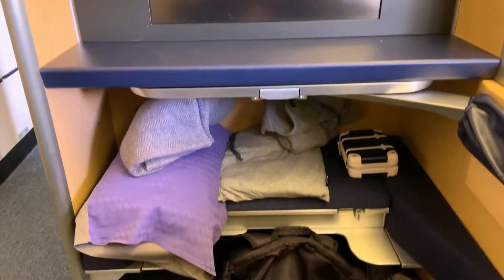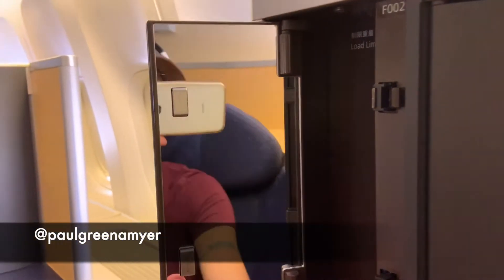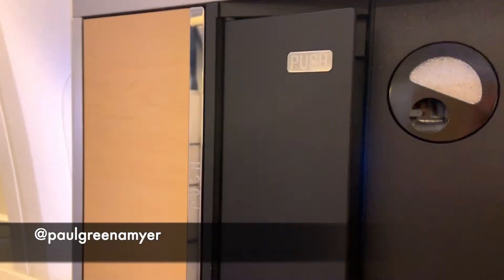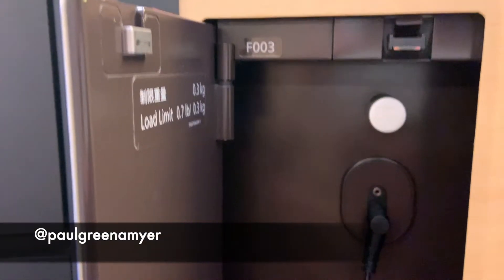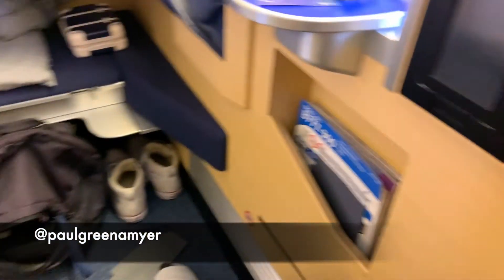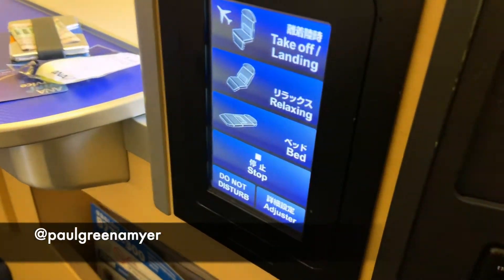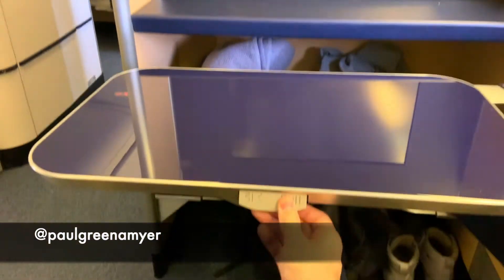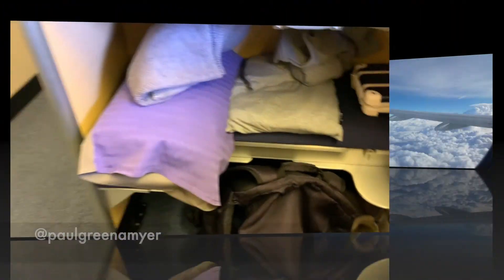HOLY SH*T | First Class Airline Seat Tour — ANA 777 to Tokyo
Check out this INSANE tour of a long-haul First Class airline cabin. These are the amazing perks you get in First Class on a Boeing 777 operated by ANA between the US and Tokyo.

THIS SEAT RETAILS FOR $11,000. Paul paid only $260 in fees for this ticket.